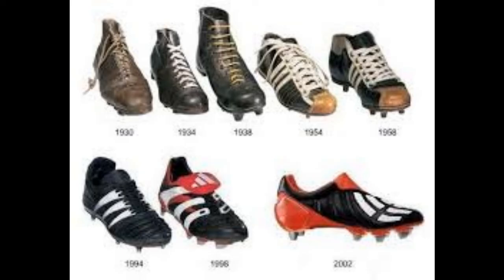How american football started